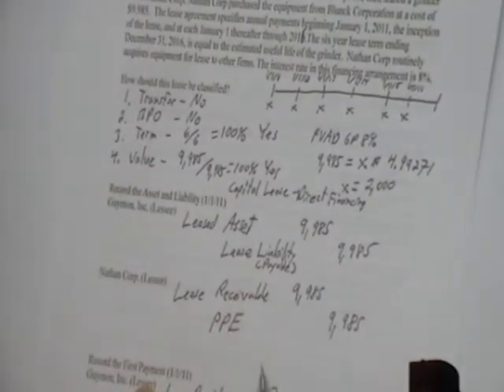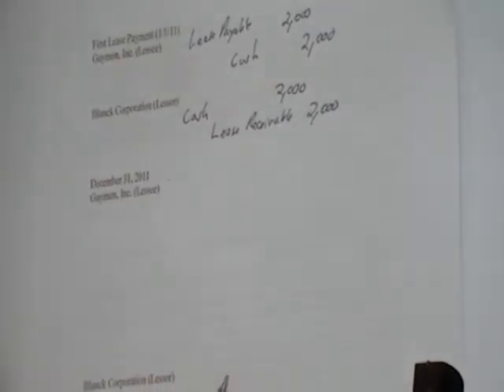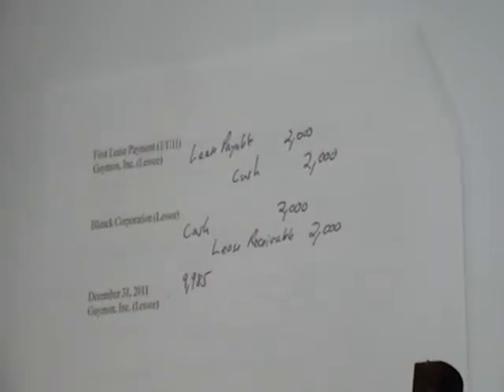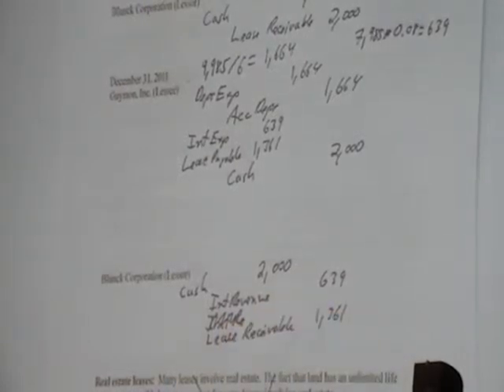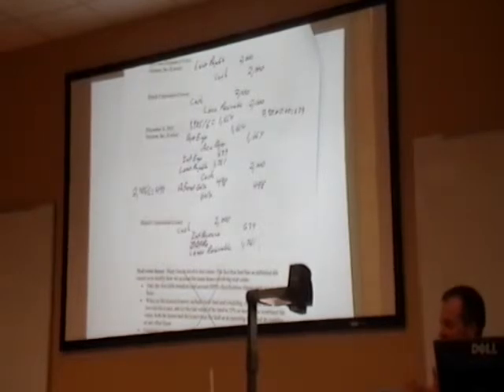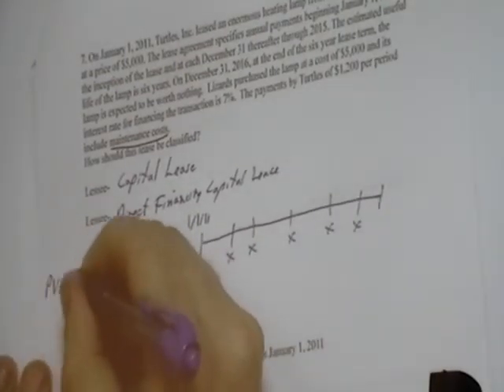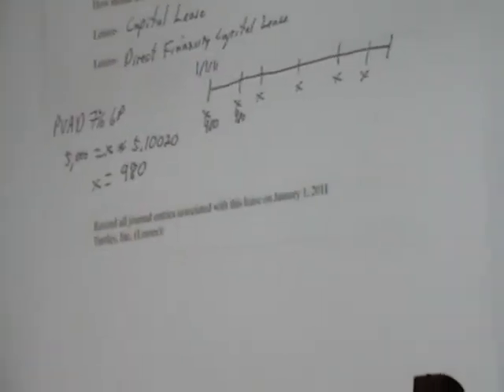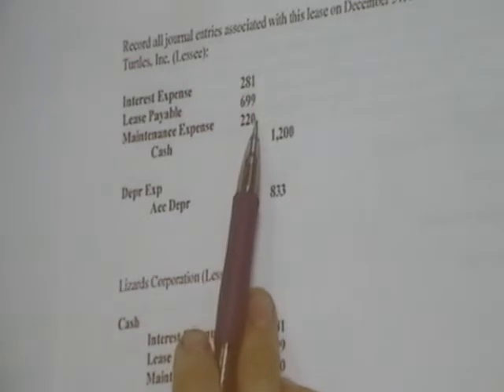Intermediate Accounting 2 - Lecture X.4